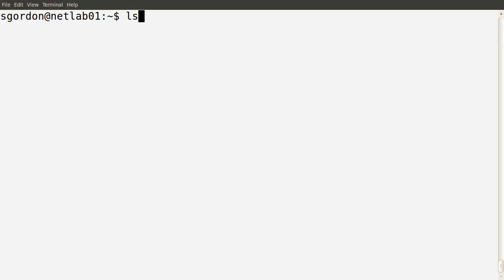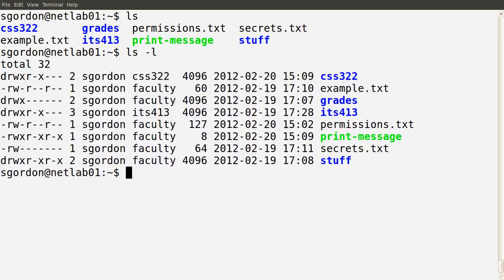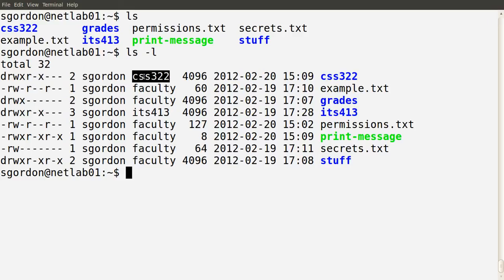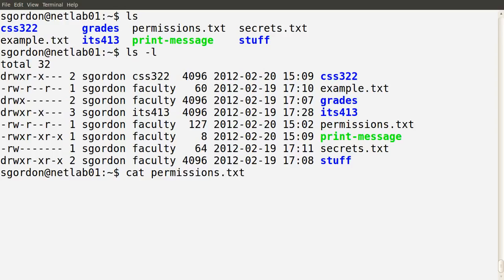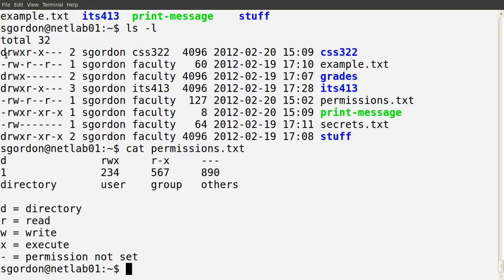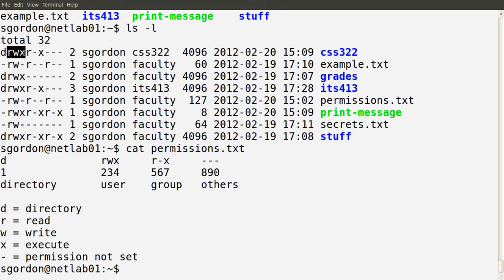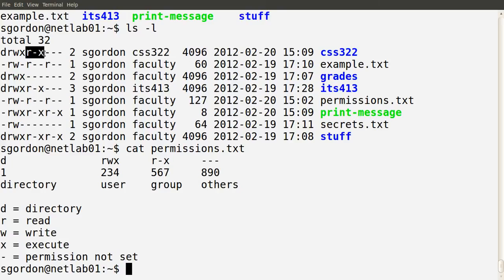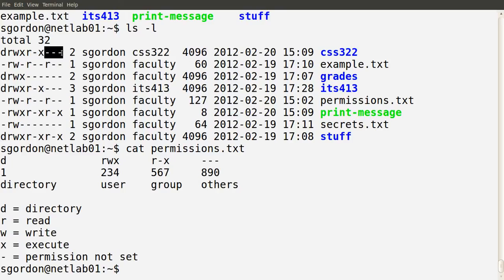Basic Linux permissions part 1: Introduction of main concepts